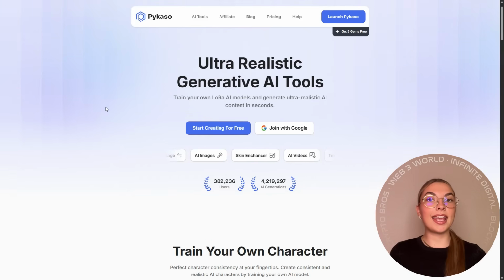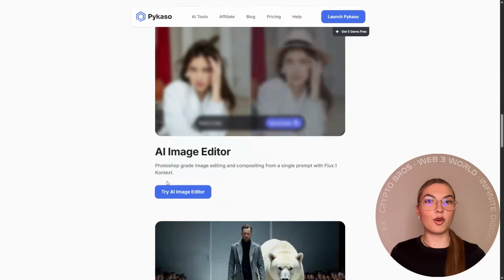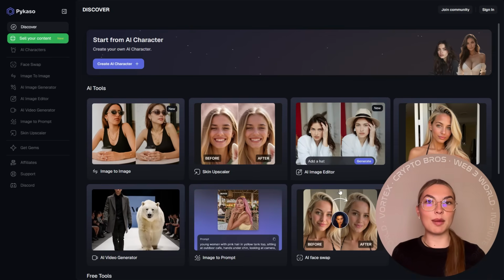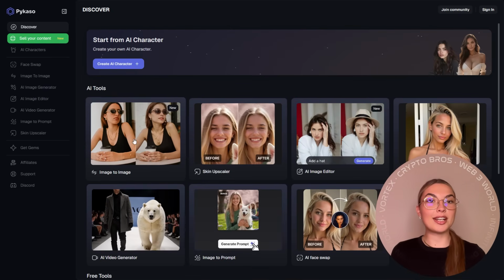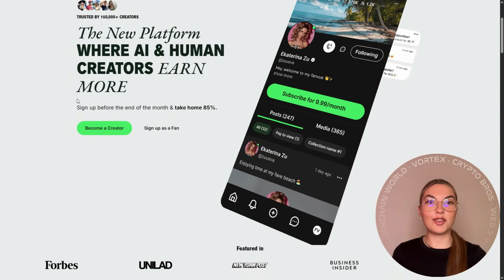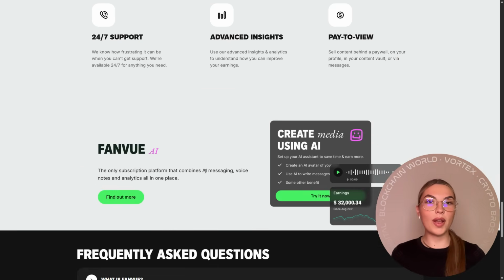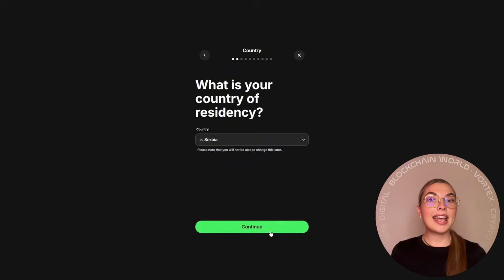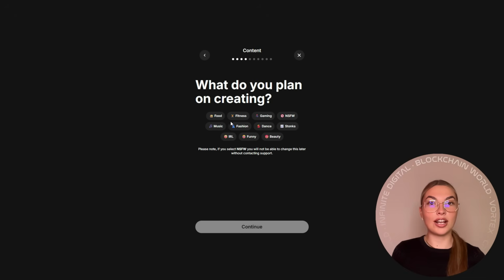Start Your AI Influencer Side Hustle on Fanvue | Pykaso AI Guide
Imagine running a full influencer business without ever being on camera. That’s exactly what Pykaso AI + Fanvue makes possible.

Here’s the breakdown:
✅ Build a lifelike AI influencer in minutes using Pykaso (no coding needed)
✅ Upload content to Fanvue and monetize instantly — keep 100% of earnings first 7 days
✅ Scale your AI influencer brand across TikTok, Instagram & X
✅ Free step-by-step PDF showing how to hit your first $1,000 in just 7 days

AI influencers are the future of content creation and digital income. Start today and be early in one of the fastest-growing online opportunities.